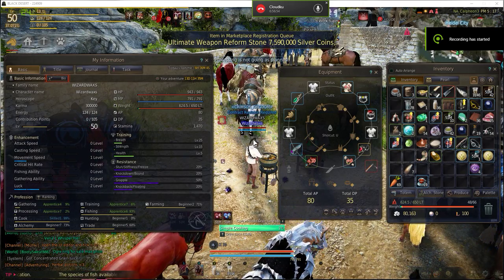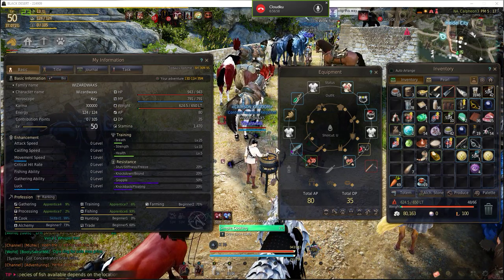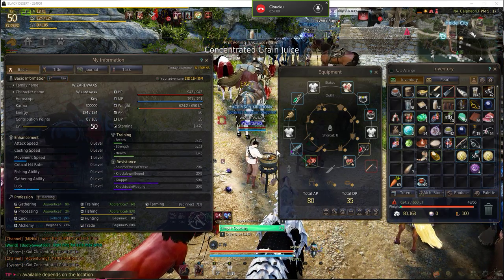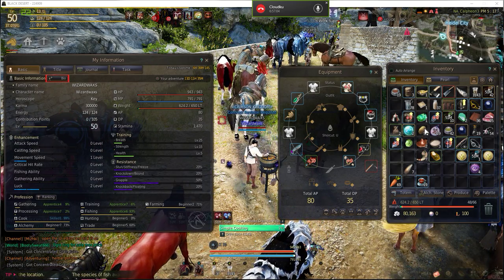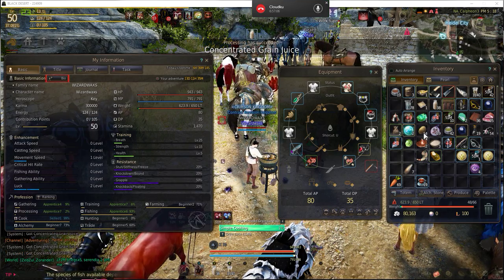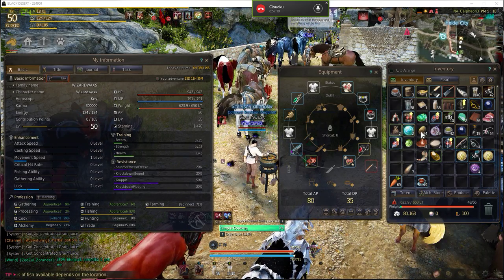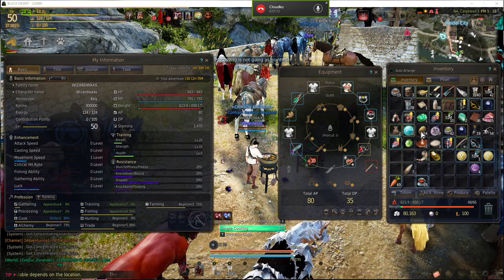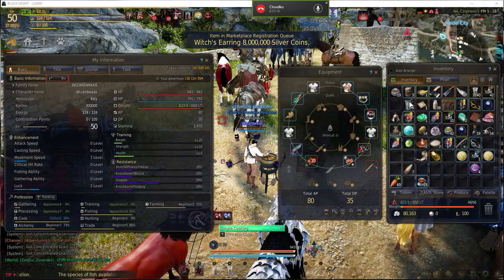black desert online making healing potions with potatoes for health [ how too ] potion of health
you will need potatoes and water before u start video